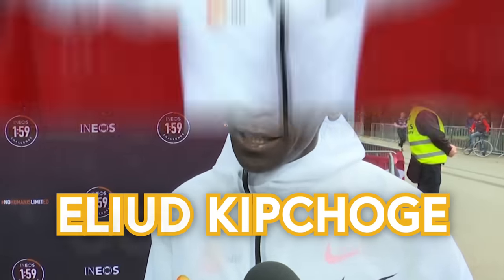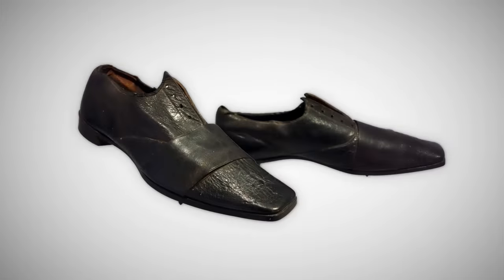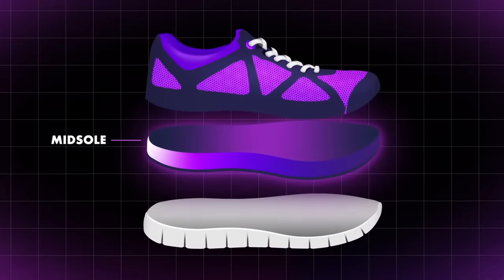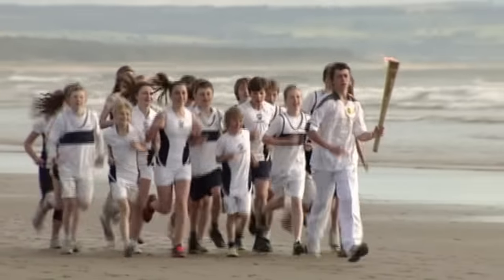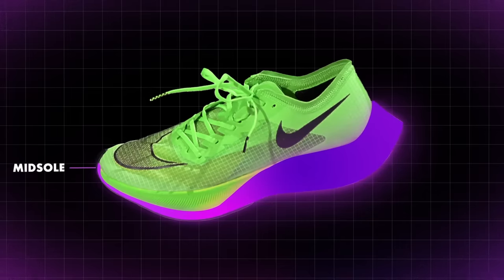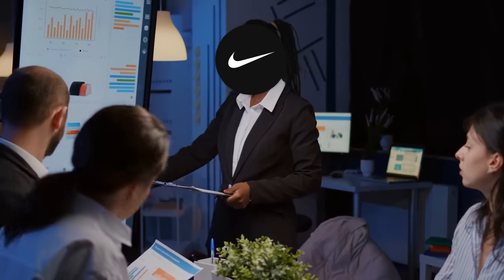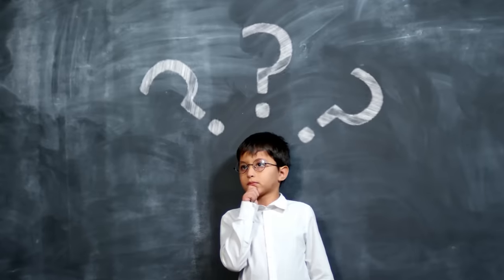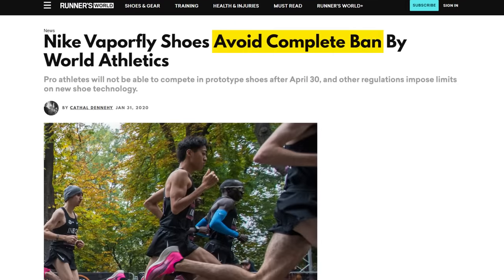The Shoe So Good the Olympics Declared It Cheating